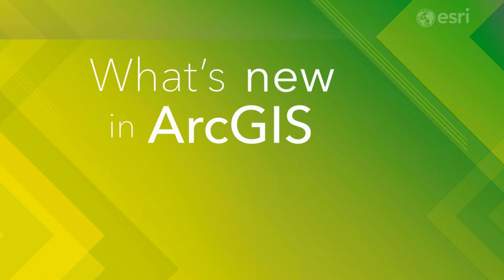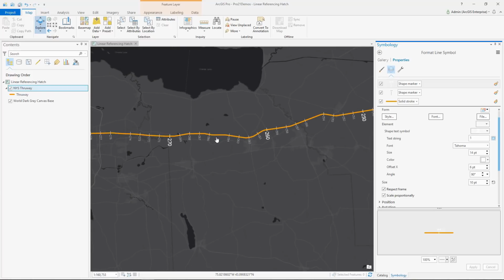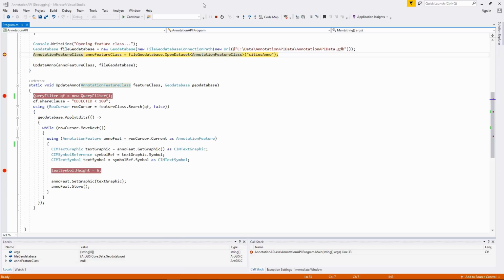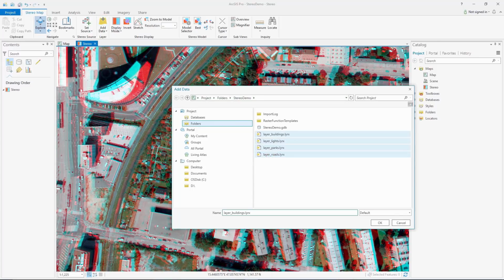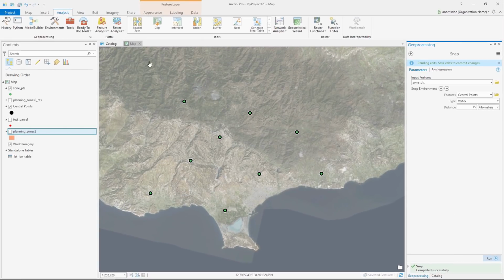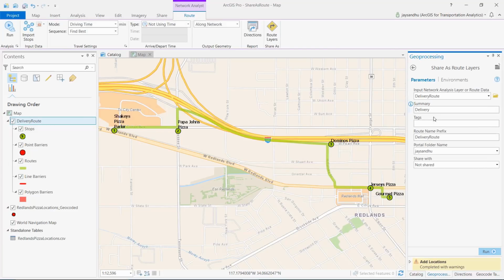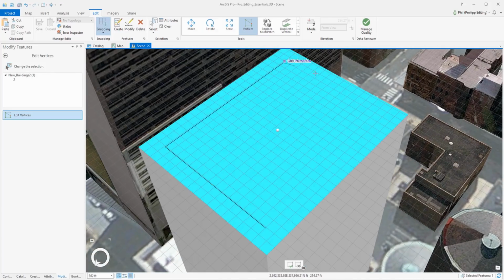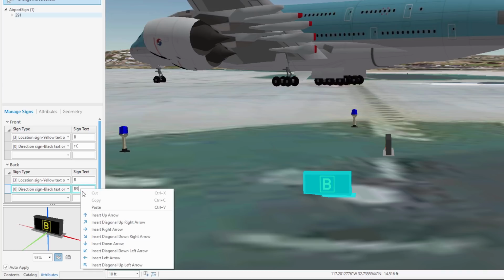What’s new in ArcGIS Pro 2.1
Here is your first look at what’s new in ArcGIS Pro 2.1. To learn more about all the functionality added at this release,